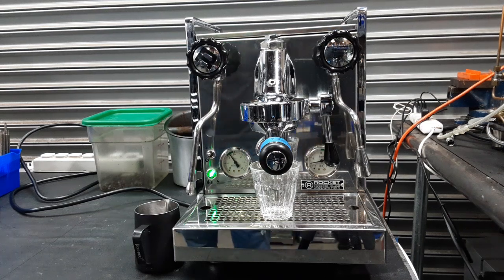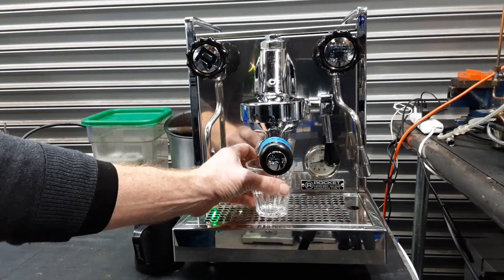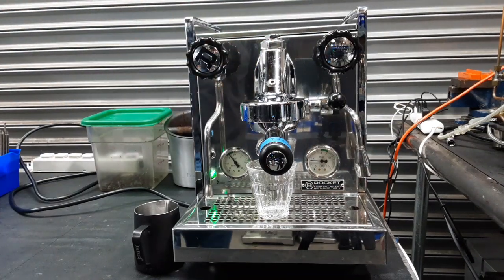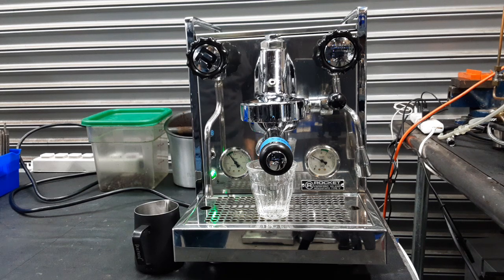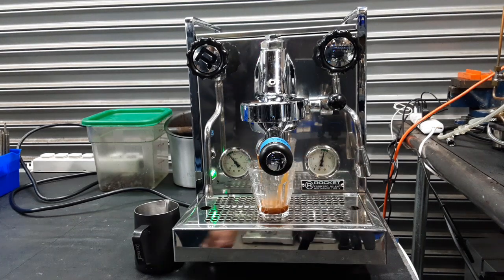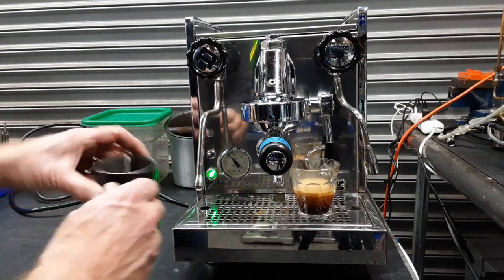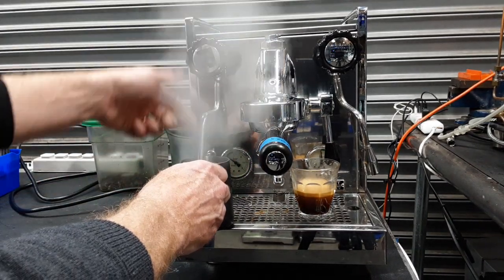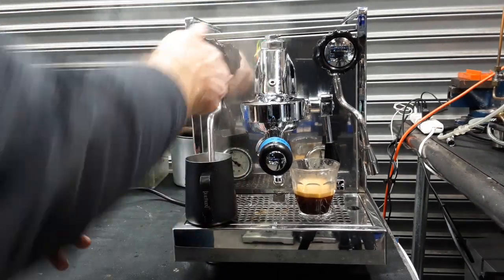Rocket Test Shot #5668